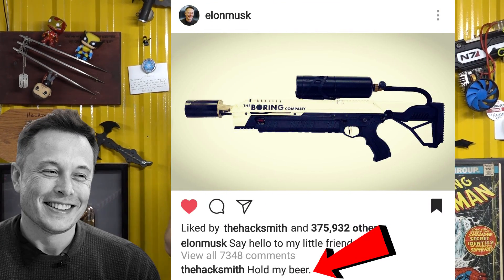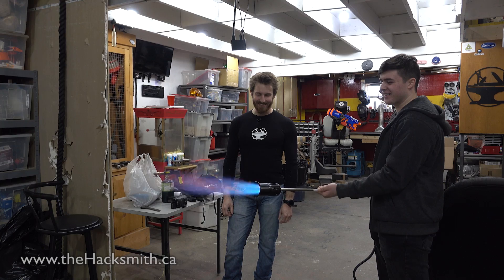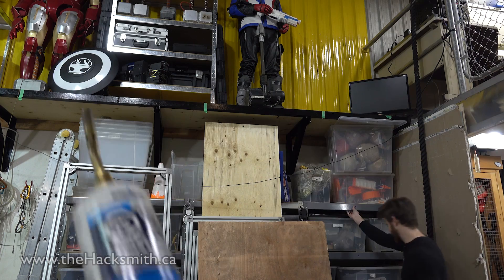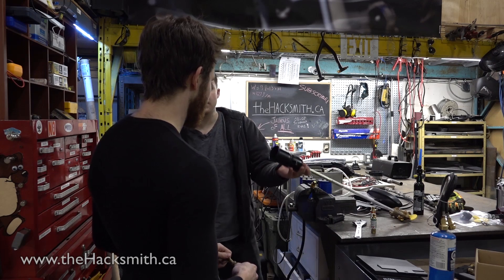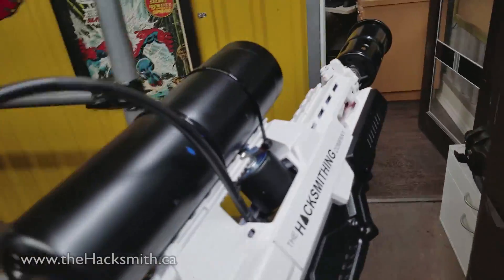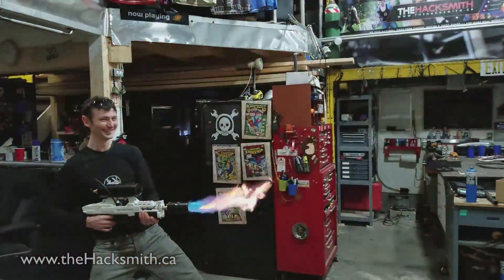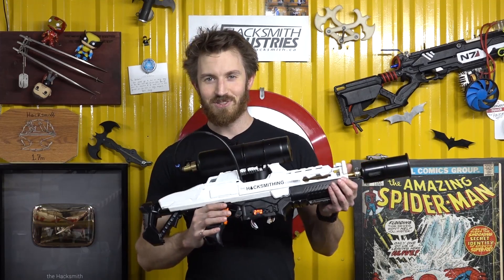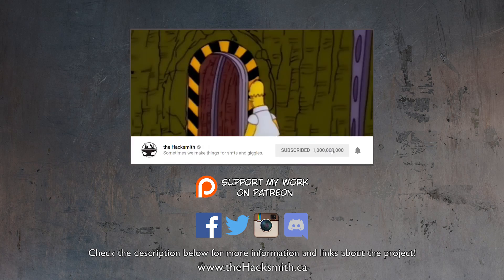Make your own BORING FLAMETHROWER! 🔥🔥🔥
After Elon Musk sold out of Boring Flamethrowers (from the Boring Company), we decided we had to build our own! It's pretty simple. We used a propane weed burner with a 1lb propane tank, a 12V solenoid valve, and a 10,000V spark gap generator. Slapped it inside the shell of a Nerf and gave it a coat of paint!

SOFTWARE:
CAD ► Solidworks

3d Printers - Taz 6
3d Scanner
Drills, drivers, grinders, saws, etc